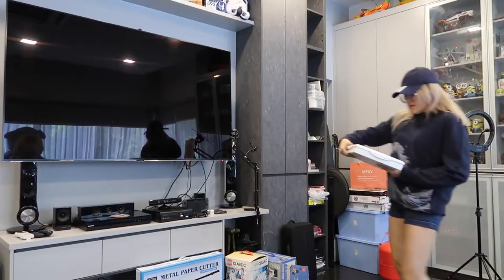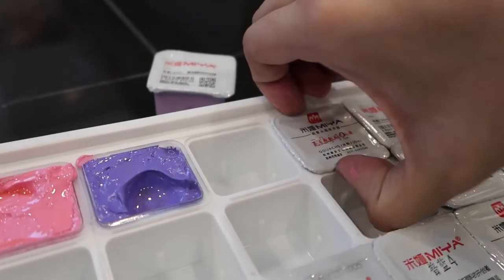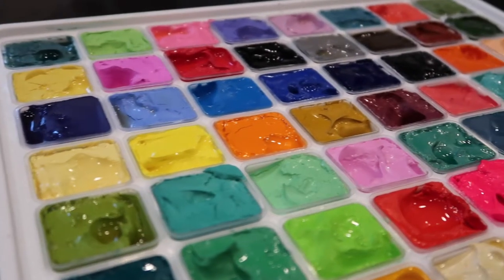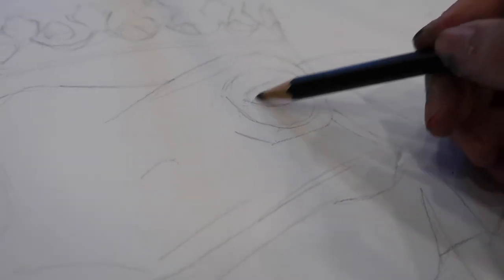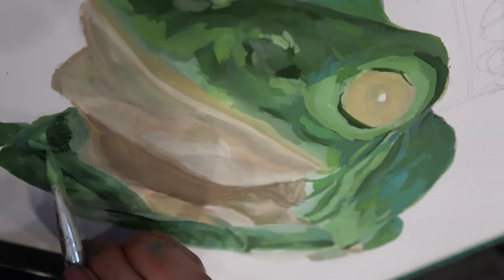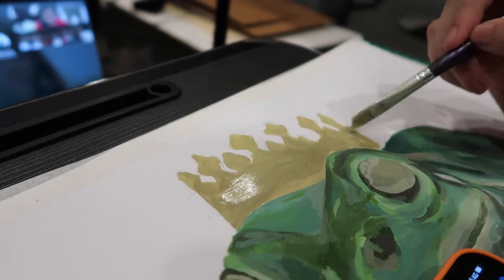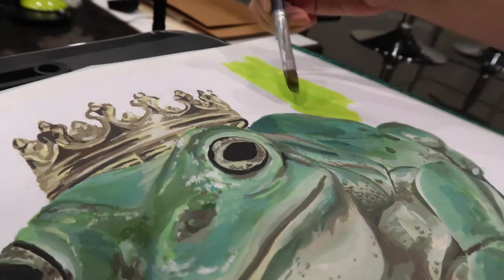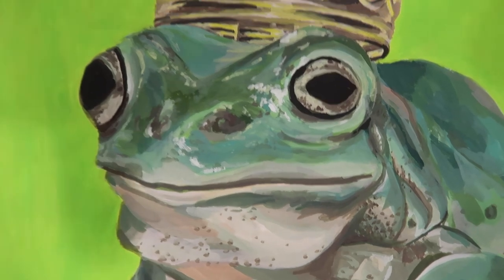Miya Himi Jelly Gouache Art Review | Drawing a Frog with Gouache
Hey there!

Welcome back I know it's been awhile but I was super busy preparing something big that is coming IN A WEEK!! can't wait to show what I've been hiding!! I hope you enjoy this little gouache review and art vlog while waiting for my big surprise!